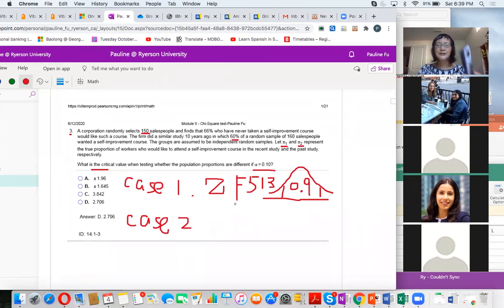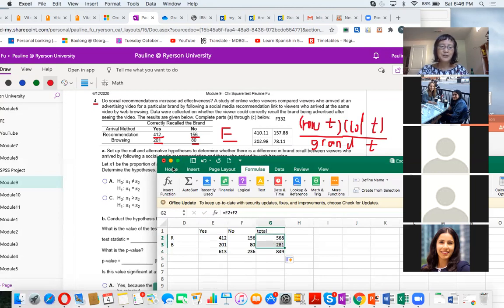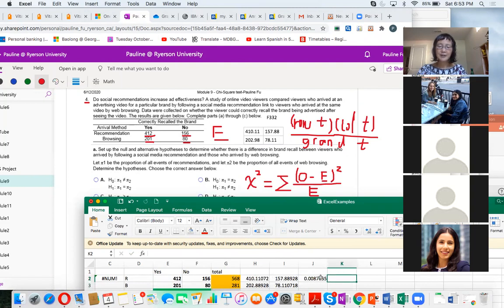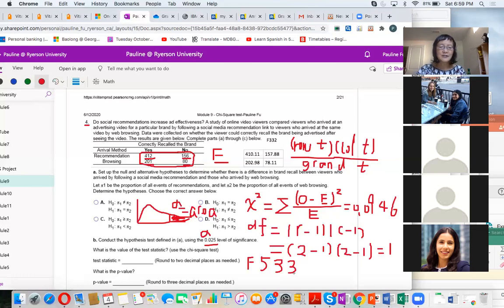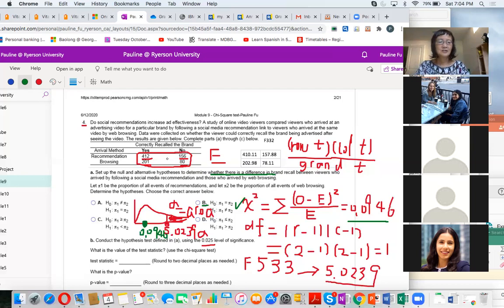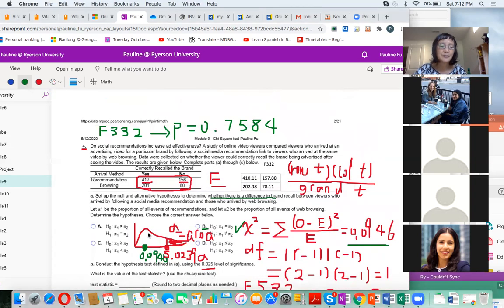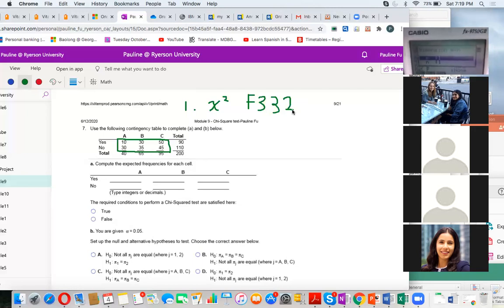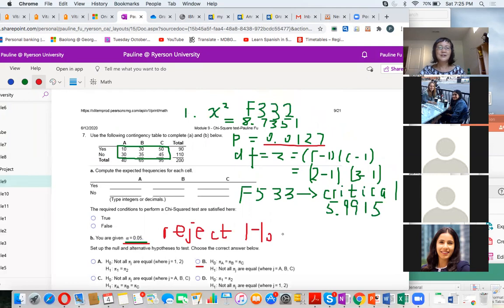CQMS202 Zoom9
This video presents Chi-square test. It calculates Chi-square test statistic and p-value using the formula and the calculator.